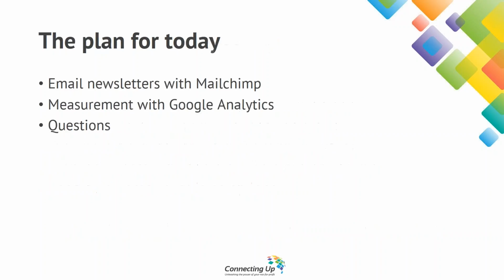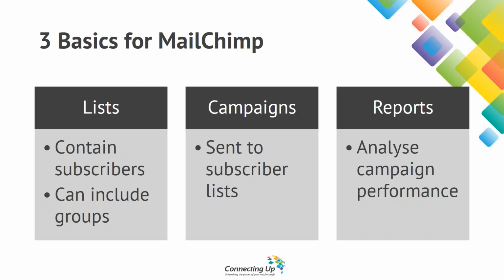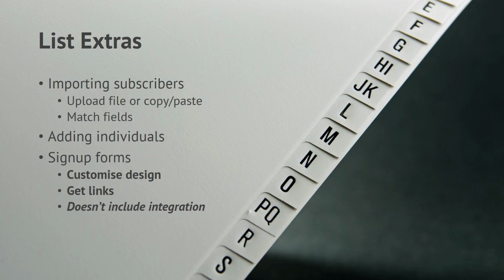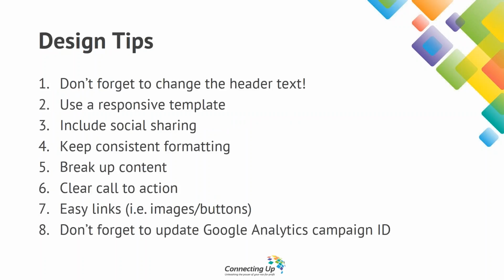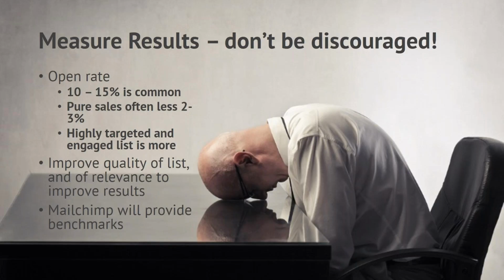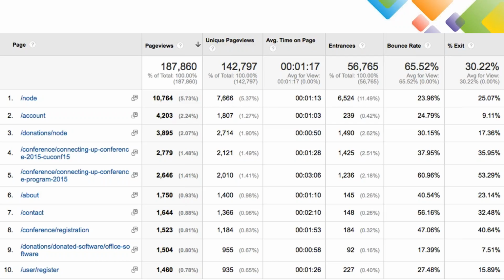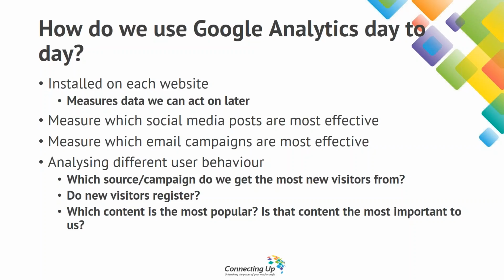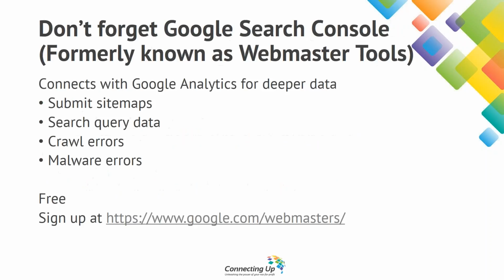Webinar: Digital Marketing Basics Promote your Fund My Community project online! (Advanced)